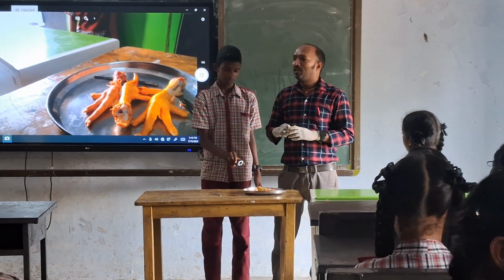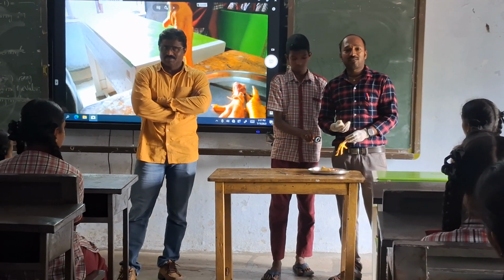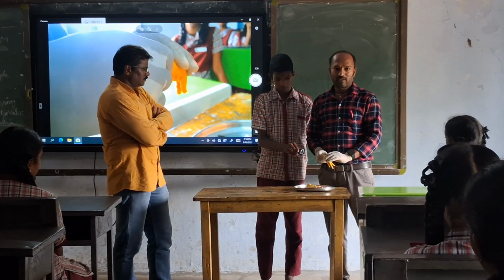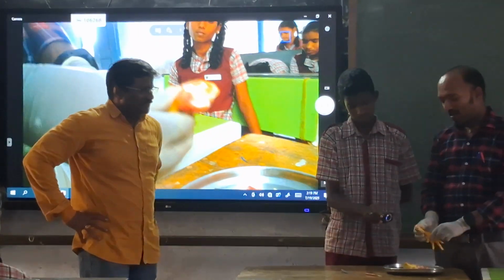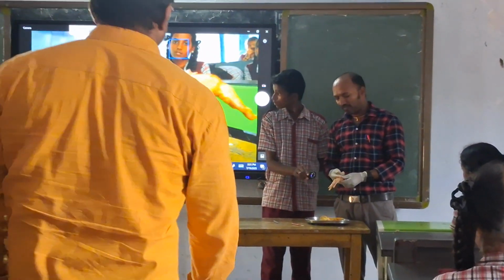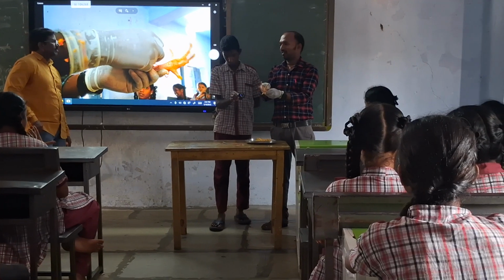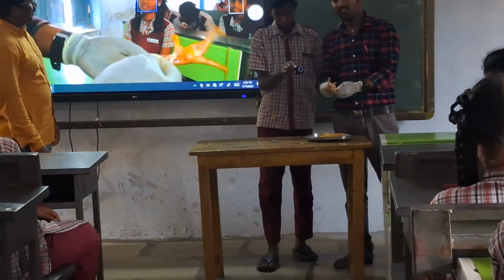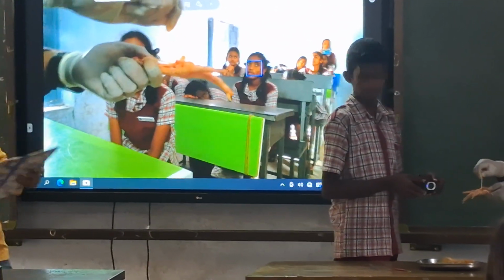9th Class || Animal tissue || Tendons functioning live Class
A live class conducted to 9th class students on Animal Tissue lesson

Part of that lesson Students observing how tendons functioning in live Class

by Teacher YERRAGUNTA BALAKRISHNA

SSNM ZPHS Raghnathapuram

Special Thanks to Sri Survi Venkateswarlu Sir (Senior Biology Teacher) for his great cooperation 🙏🙏🙏...